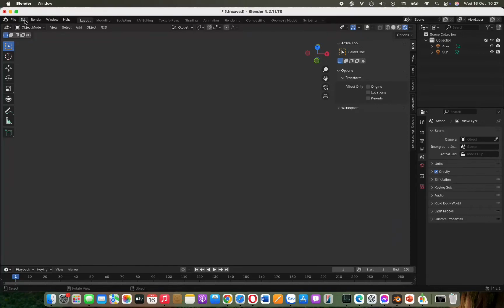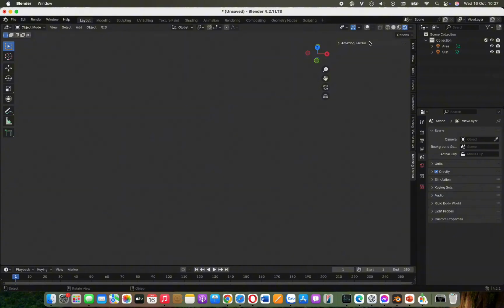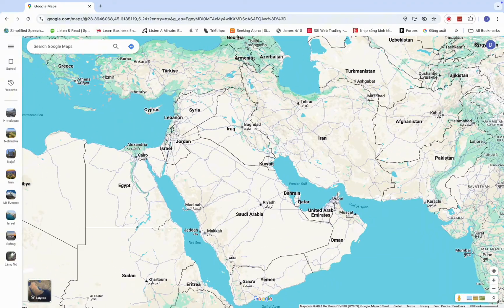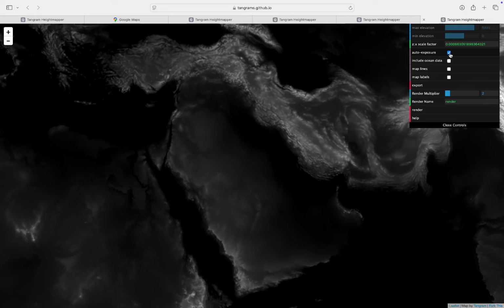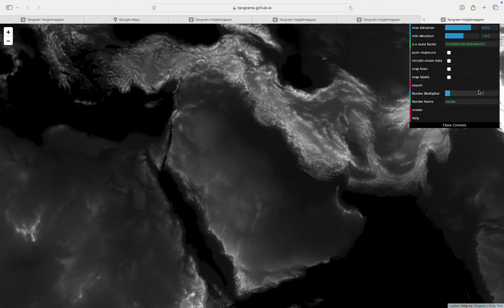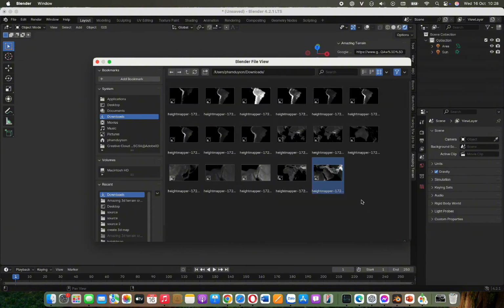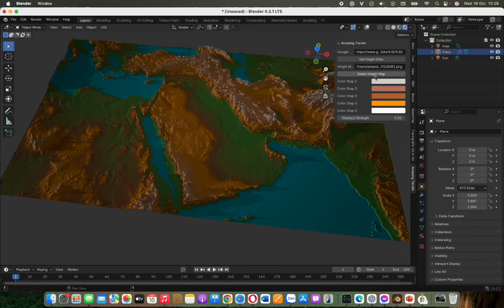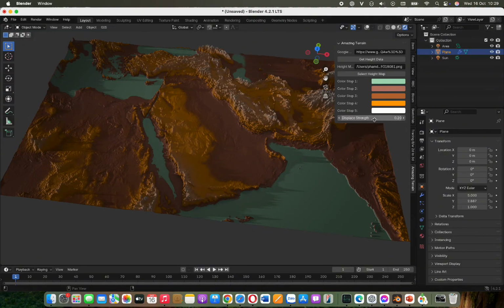The Easy Way to Create REALISTIC Terrains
Transform your creative visions into stunning 3D landscapes with the Amazing Terrain addon! This powerful tool allows users to effortlessly convert 2D images from Google Maps into beautiful, customizable 3D terrain maps. With an intuitive interface and easy-to-use features, Amazing Terrain makes it simple for both beginners and experienced artists to create intricate and realistic terrains. Explore the endless possibilities of customization, from adjusting elevation to refining textures, ensuring that your landscapes are as unique as your imagination. Elevate your Blender experience and bring your 3D environments to life with Amazing Terrain!

Users to choose specific colors for different elevation levels on their 3D terrain maps. Additionally, users can easily adjust the terrain height, providing greater control over the landscape’s appearance. Whether you’re creating realistic mountain ranges or unique fantasy terrains, these new options enable you to bring your artistic vision to life like never before. Update now and explore the endless possibilities!

 1. Open Blender and navigate to Edit - Preferences.
 2. Click the dropdown arrow next to Add-ons.
 3. Select Install from Disk.
 4. Choose the path to the downloaded addon file and click Install.

Step 2: Get Height Data from Google Maps
 1. Open Google Maps and search for the area you want to create a terrain map of.
 2. Copy the URL from the browser’s address bar.
 3. Paste the copied URL into the “Google Maps URL” field in the addon.
 4. Click on “Get Height Data”.
Step 3: Adjust Height Dat
 1. In the Heightmapper website, uncheck “Auto Exposure”.
 2. Adjust the “Max Elevation” and “Min Elevation” settings according to your needs.
 3. Select Export to download the height data.
Step 4: Create Terrain in Blender
 1. Return to Blender and click on “Select Height Map” to import the height data.
 2. Adjust the color stops and displace strength sliders to fit your requirements.
 3. Once done, your terrain map will be ready!